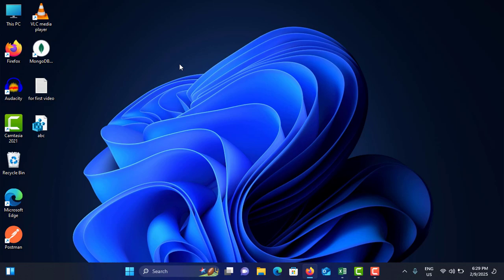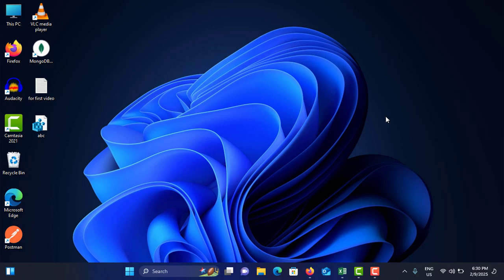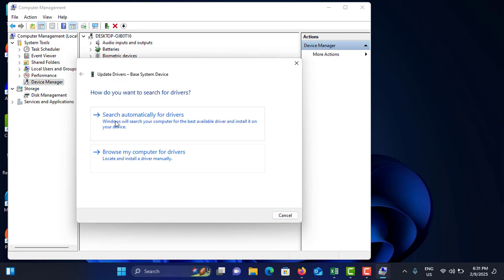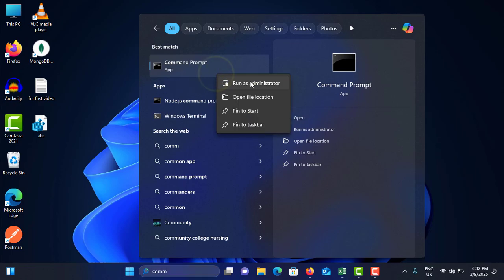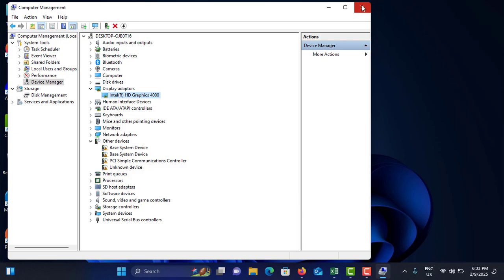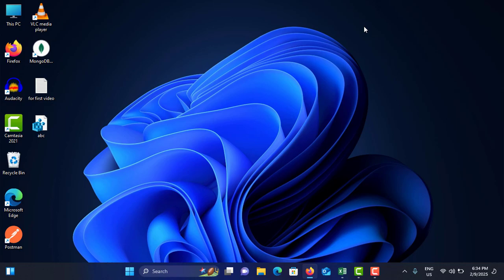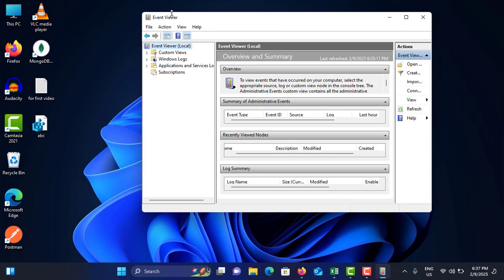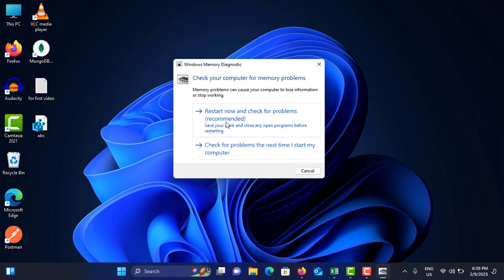How to FIX Windows Blue Screen Error - Step-by-Step (2025) New Guide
How to FIX Windows Blue Screen Error - Step-by-Step (2025) Guide

Experiencing the Blue Screen of Death (BSOD) on your Windows 11/10 device? This video provides a detailed guide on how to troubleshoot and fix blue screen errors. We'll discuss common causes and solutions, including updating drivers, running the Windows Memory Diagnostic tool, and checking for hardware issues. Follow our step-by-step instructions to ensure your system remains stable and error-free.

Are you facing the dreaded Windows Blue Screen of Death (BSOD)? Don’t worry! In this tutorial, we’ll guide you through quick and effective solutions to fix the blue screen error in Windows 11, Windows 10, and older versions.

🔹 Topics Covered:
✔️ What causes the Windows Blue Screen Error?
✔️ How to boot into Safe Mode
✔️ Checking for driver and system updates
✔️ Running Windows Memory Diagnostic
✔️ Using System Restore to fix BSOD
✔️ Advanced troubleshooting tips

💻 Works for: Windows 11, Windows 10, Windows 8, Windows 7

🔧 Fix Blue Screen Errors Like:
⚠️ CRITICAL_PROCESS_DIED
⚠️ SYSTEM_THREAD_EXCEPTION_NOT_HANDLED
⚠️ PAGE_FAULT_IN_NONPAGED_AREA
⚠️ MEMORY_MANAGEMENT
⚠️ DRIVER_IRQL_NOT_LESS_OR_EQUAL